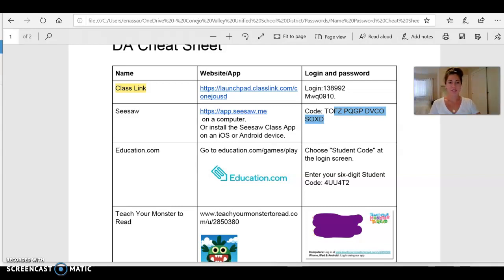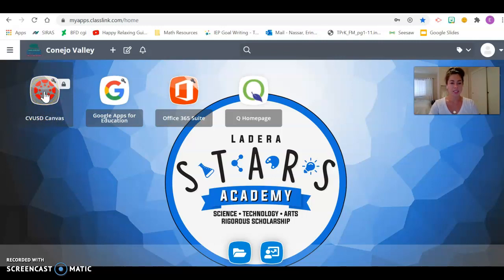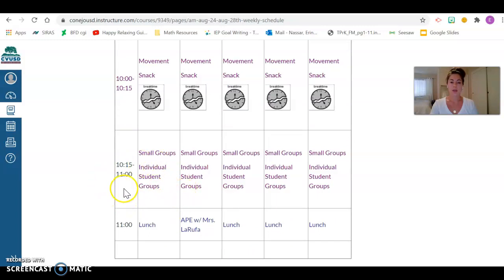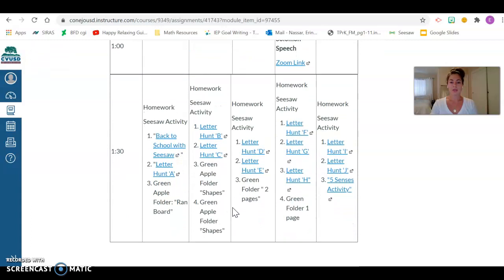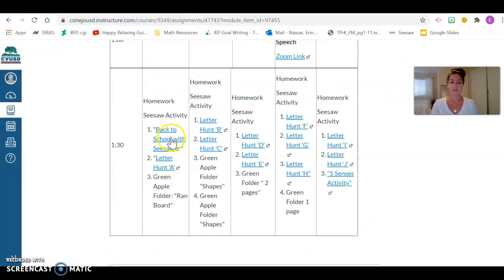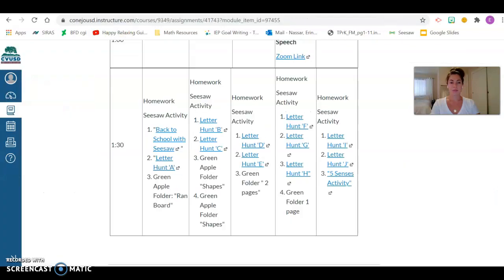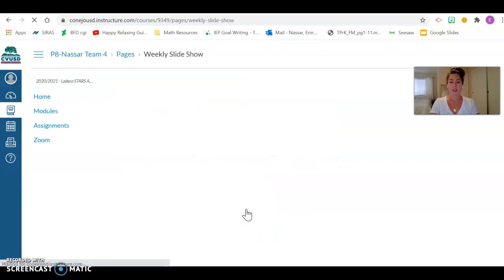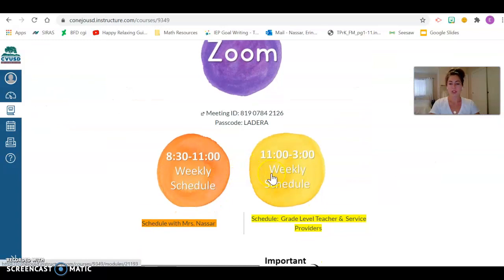HOW TO- Class Link -CANVAS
Class Link-CANVAS Video